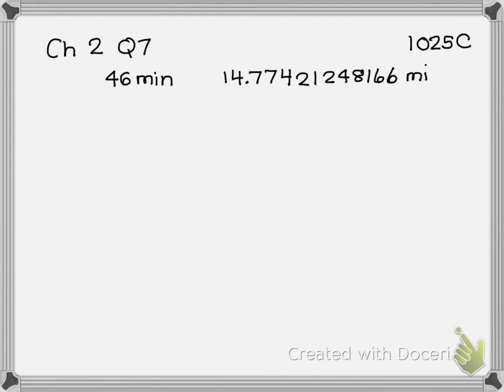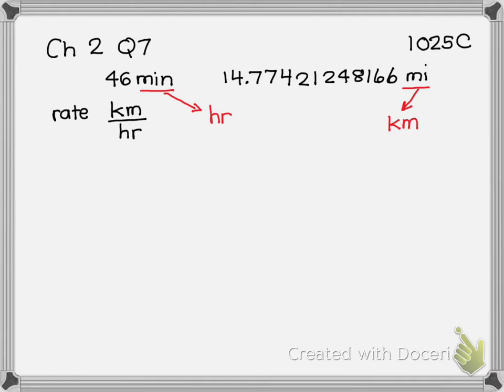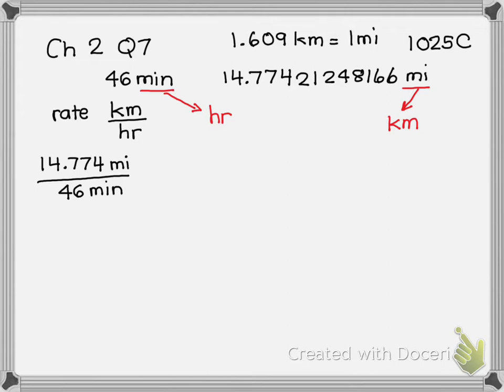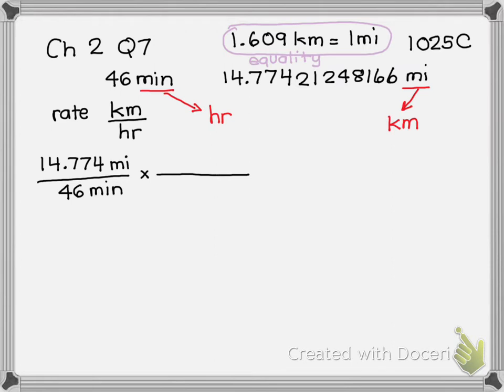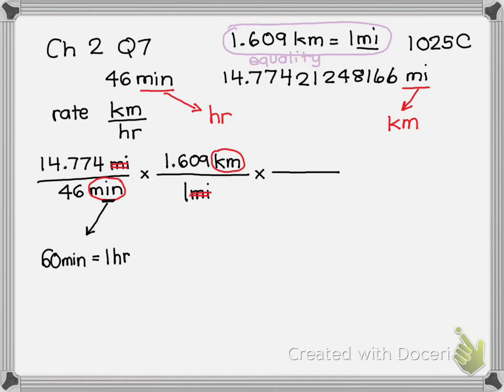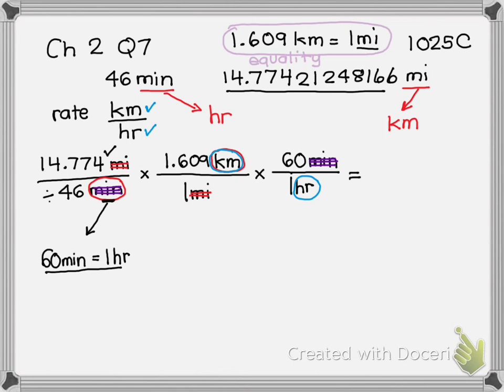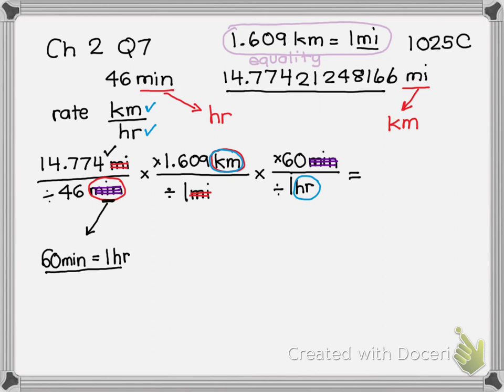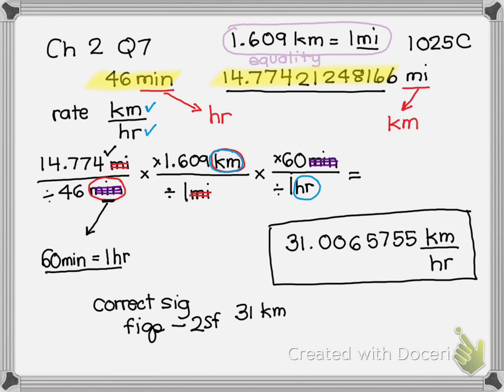1025 ch 2 Q7